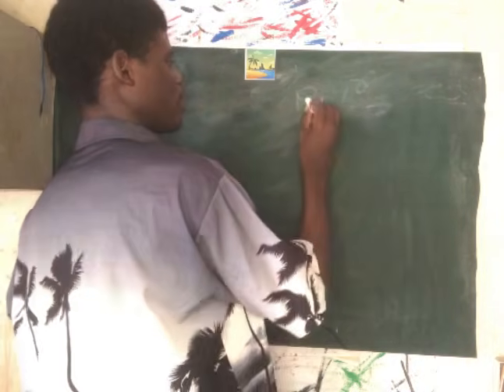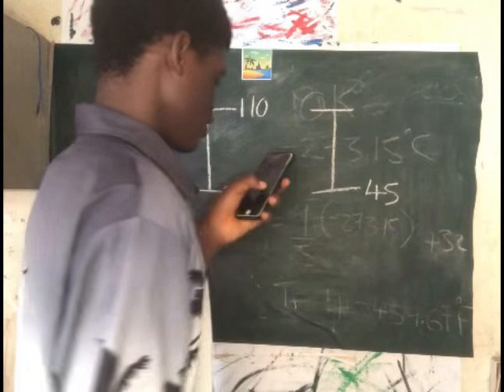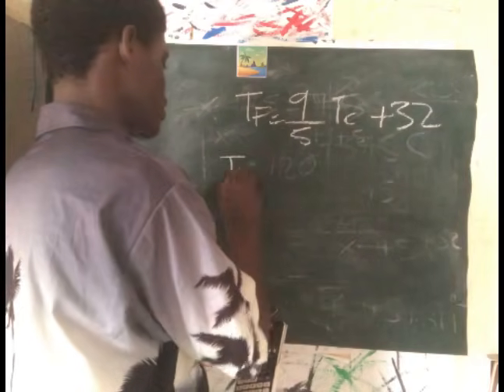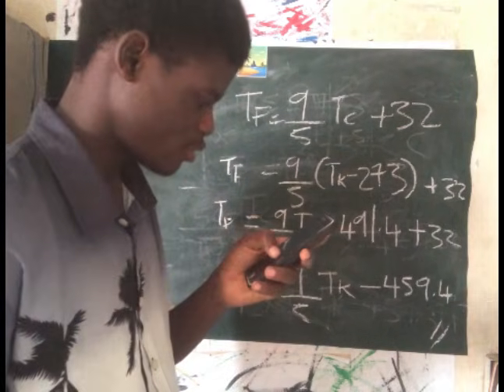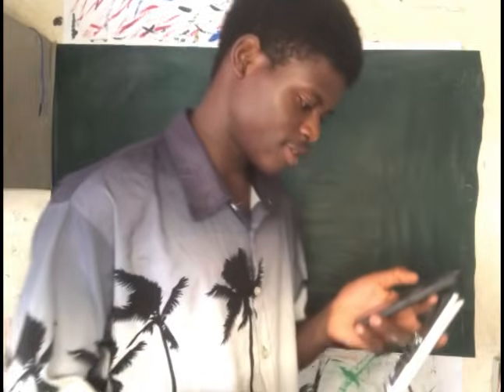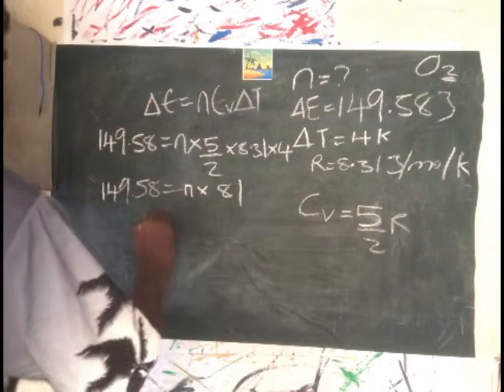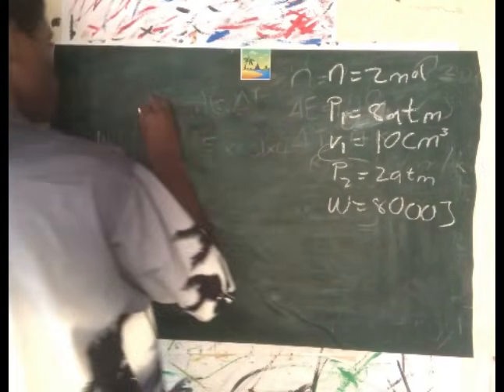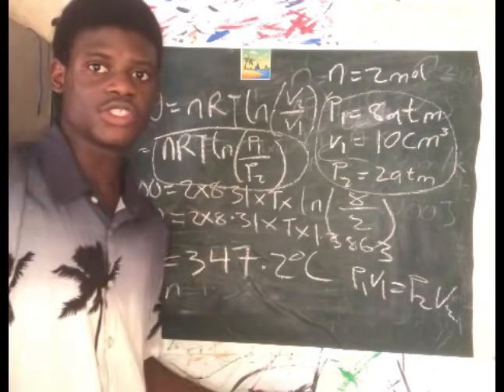PHY 103 PAST QUESTIONS SOLVED